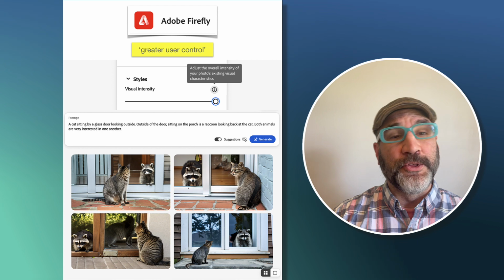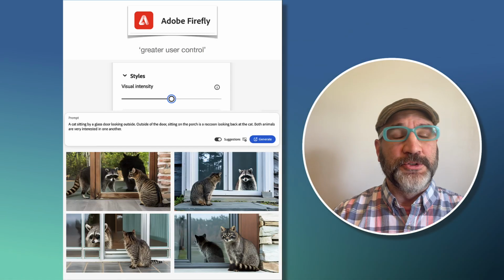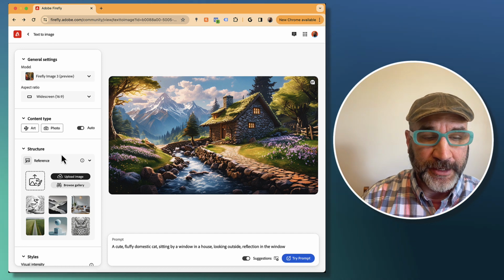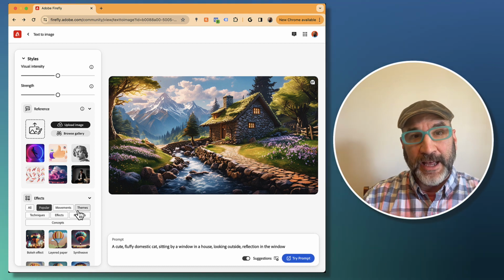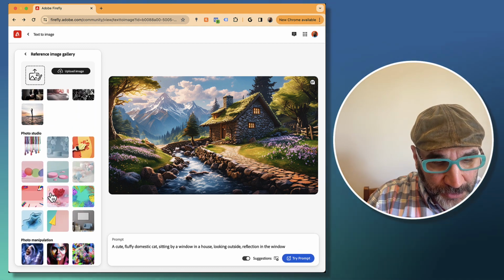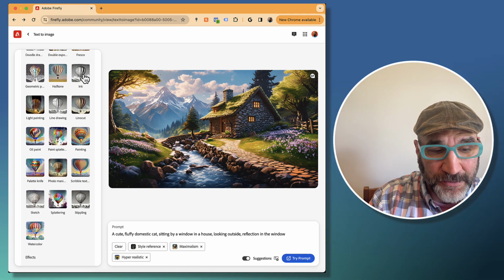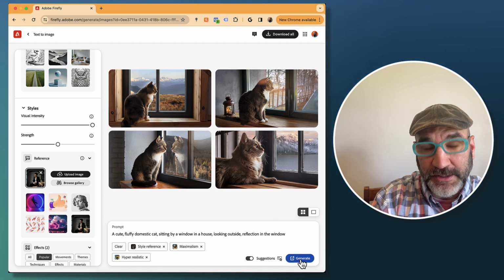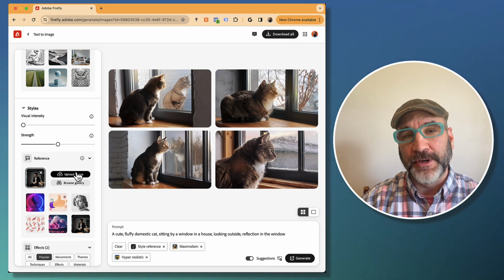New Adobe Firefly 3: Unlock Photorealistic AI Art with Advanced User Control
Get ready to revolutionize your creative workflow with Adobe Firefly 3! In this latest update, Adobe has pushed the boundaries of AI-generated art, offering unprecedented photorealistic quality and user control. Join Brian Sykes, AI expert and founder of AI Explore, as he dives into the exciting new features of Firefly 3, including improved lighting, positioning, and text display.

In this video, you'll discover how Firefly 3's advanced AI capabilities can transform your sketches into stunning, lifelike images. Plus, learn how to fine-tune your results with the new Styles adjustment feature, which gives you unparalleled control over the visual intensity of your artwork.

If you're interested in staying at the forefront of AI innovation in creative workflows, be sure to like, subscribe, and hit the notification bell for more insightful content from Brian Sykes and AI Explore.